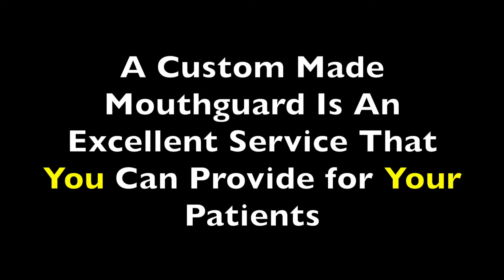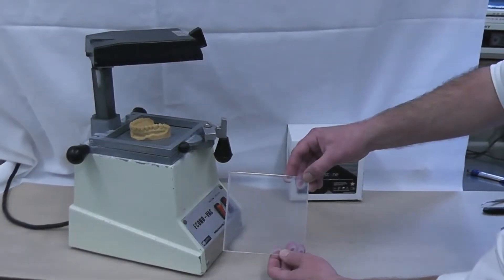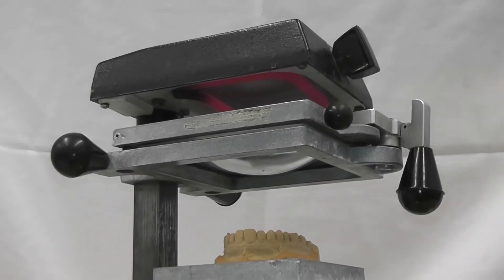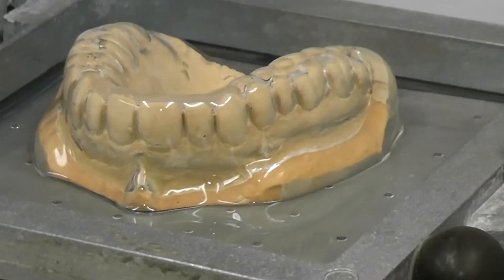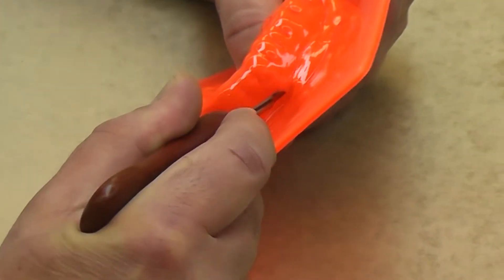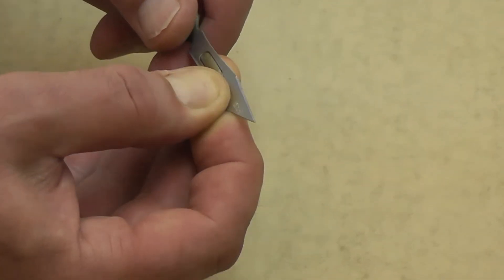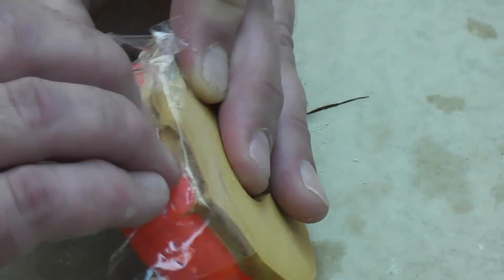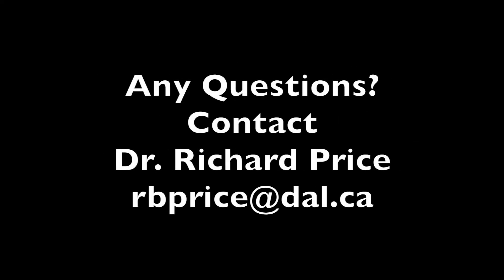How to make a custom sports mouthguard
Over 5,000,000 teeth are lost annually in sports-related injuries. This video shows you how to make a custom thermoplastic vacuum-formed sports mouthguard that can help your patient and save their teeth. In the video, we use the Pro-Form material, but the video was not sponsored or supported by the manufacturer.